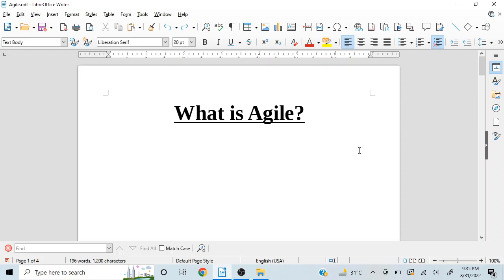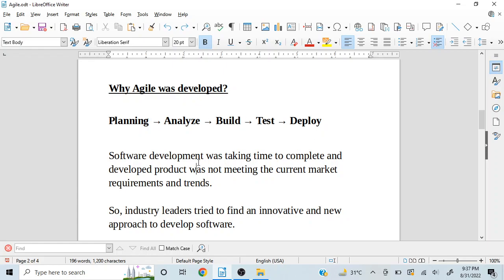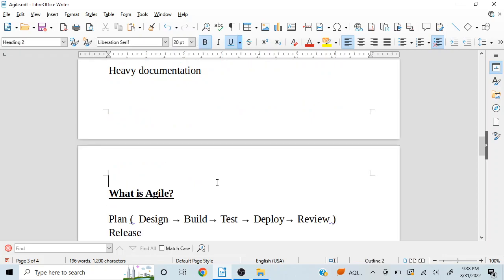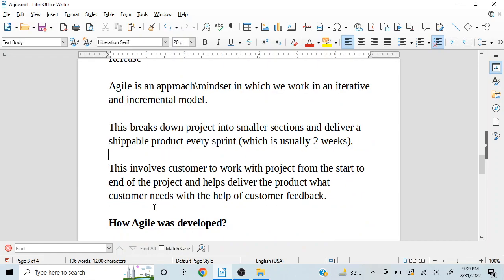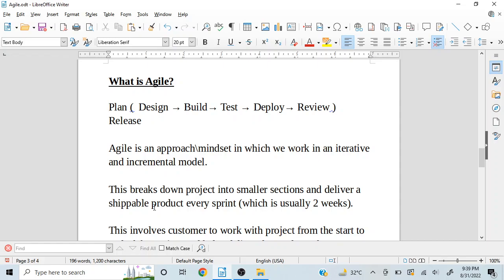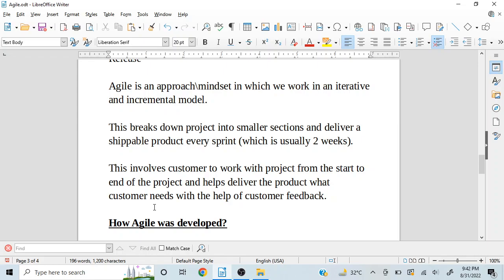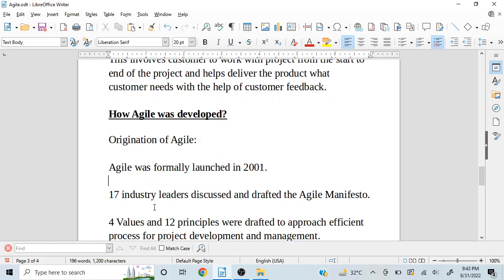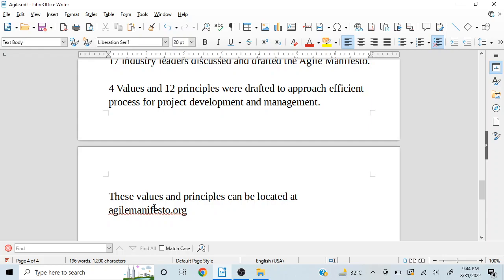Agile Tutorial 1 | What is Agile | Why is Agile Created | History of Agile Creation